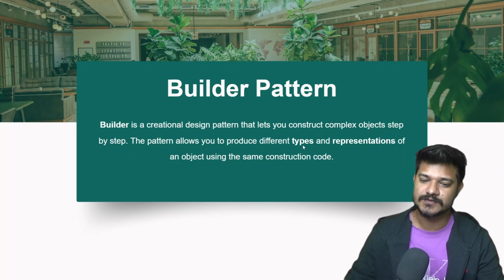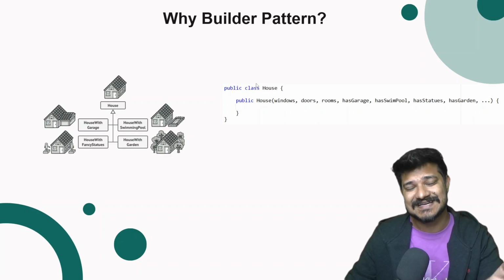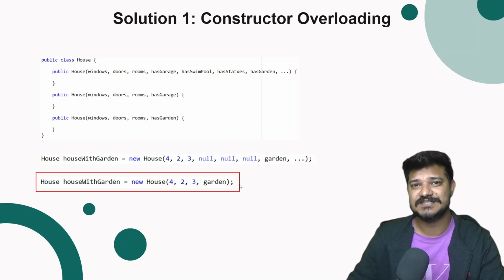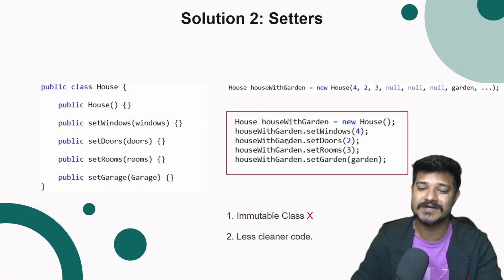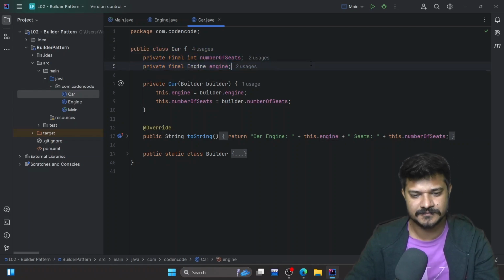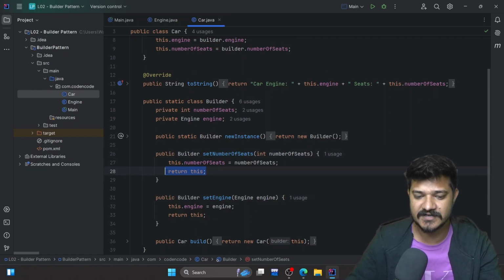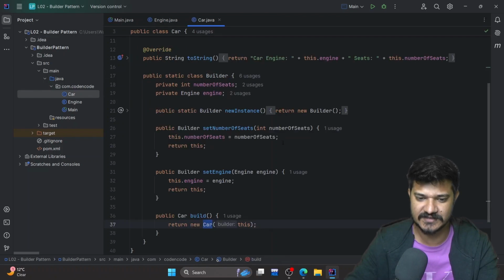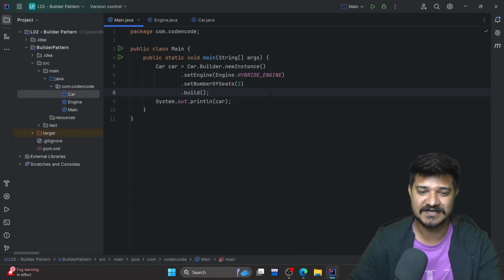L02 - Builder Pattern | Design Patterns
In this lecture we will go through Builder pattern which is one of the Creational design patterns.
In this lecture we will discuss what is Builder pattern, why is it used and how to implement it.